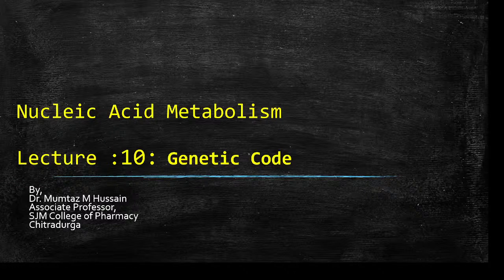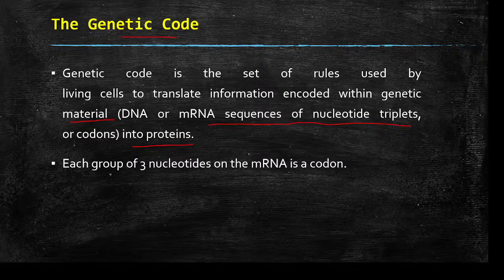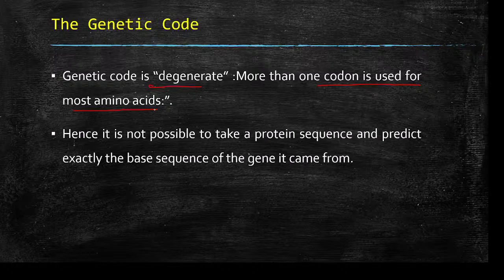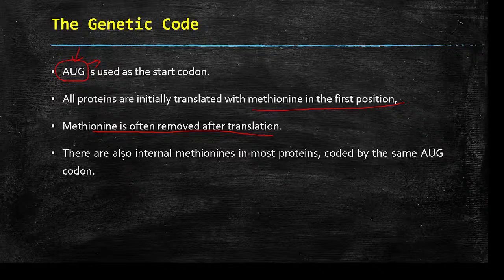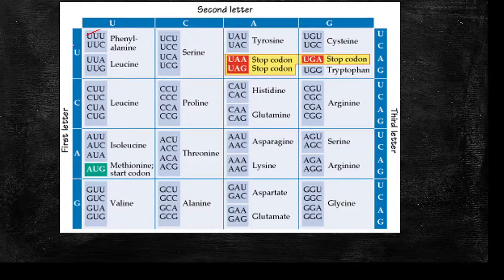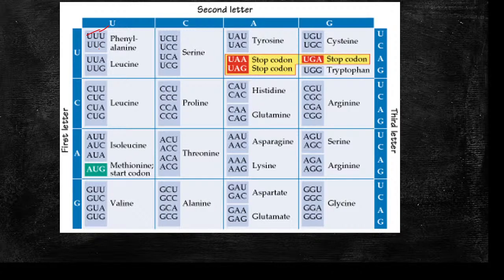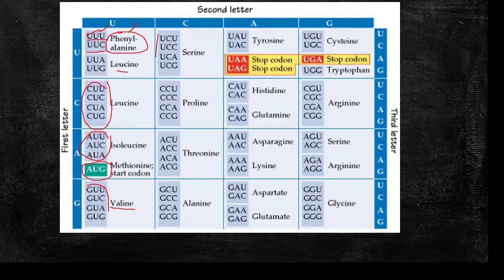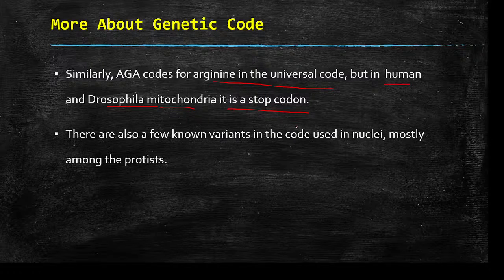Lecture :10: Genetic Code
Define Codon.
Define Wobble Position.
Explain degenerate nature of genetic code.
Write genetic code